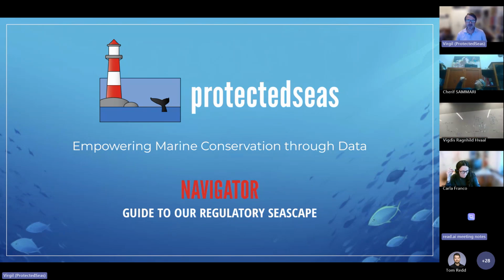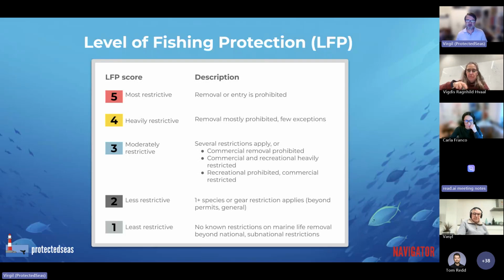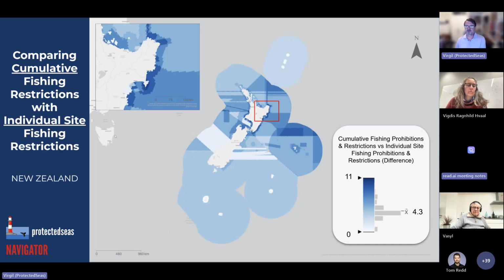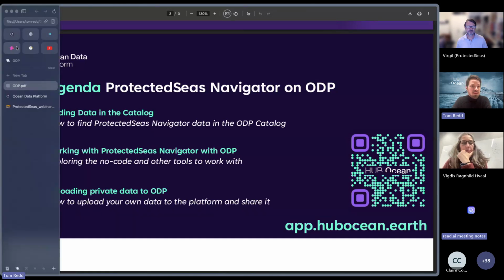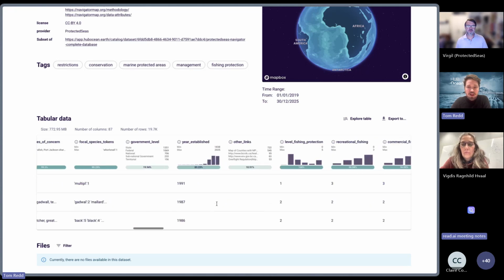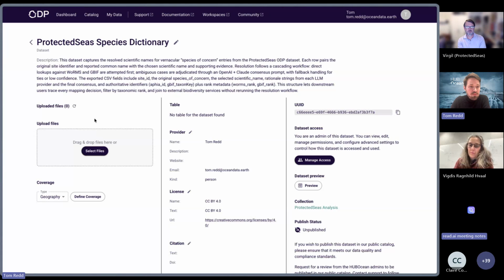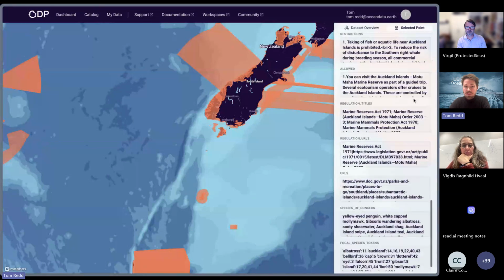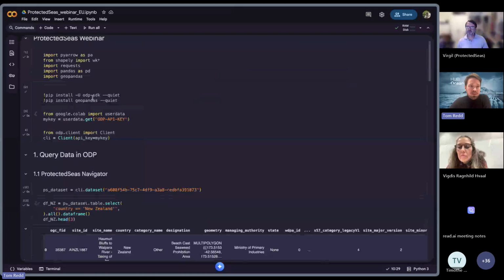From Data to Action Marine Protection with ProtectedSeas on the Ocean Data Platform (1)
From Data to Action: Marine Protection with ProtectedSeas on the Ocean Data Platform (Europe Edition)

Discover how cutting-edge data and digital tools are driving ocean protection. In this recorded webinar, HUB Ocean and ProtectedSeas showcase practical ways to turn marine data into actionable insights.
What you’ll learn:

(1) How @protectedseasnavigator dataset — one of the most comprehensive global collections of marine protected areas and their regulations — supports decision-making and conservation worldwide.

(2) How HUB Ocean brings this dataset to life on the Ocean Data Platform, enabling users to visualize, filter, and combine MPA data with hundreds of other ocean datasets.

(3) How to integrate your own data in a secure workspace to build richer, data-driven insights.

Whether you’re a marine scientist, policymaker, or ocean data enthusiast, this session demonstrates how combining public and private datasets can accelerate progress toward healthier, better-protected oceans.